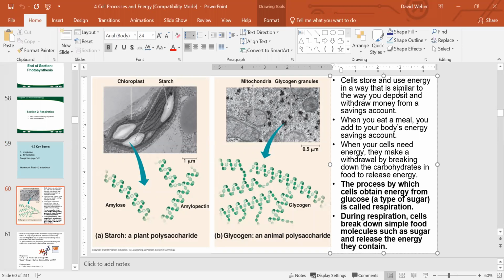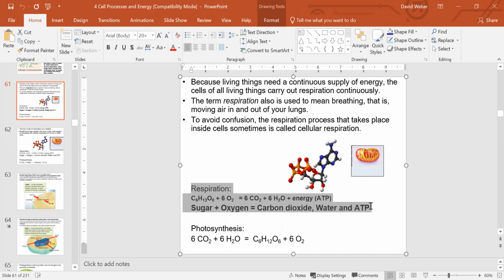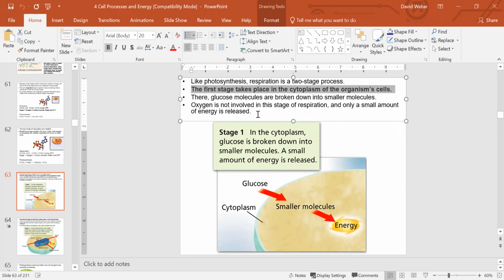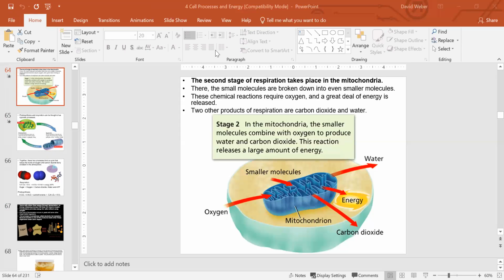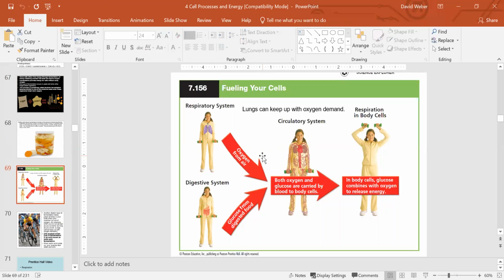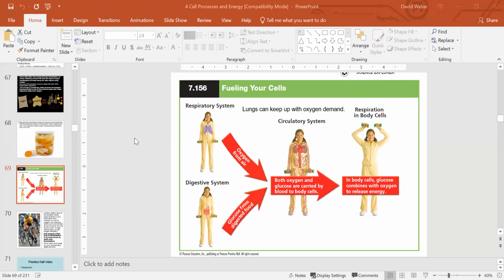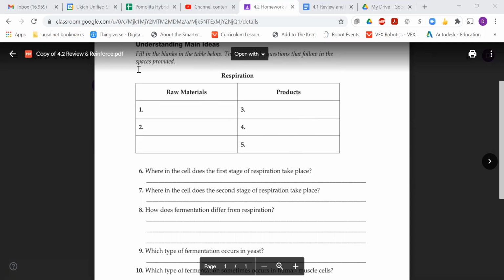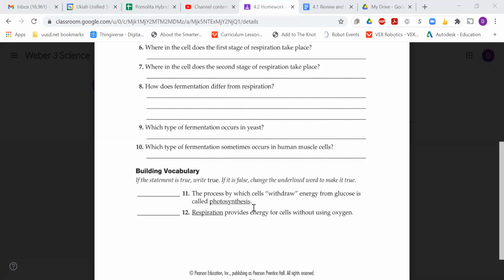4.2 Lecture for March 16th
Cellular Respiration Lecture for 7th Grade Science. March 16th, 2021.